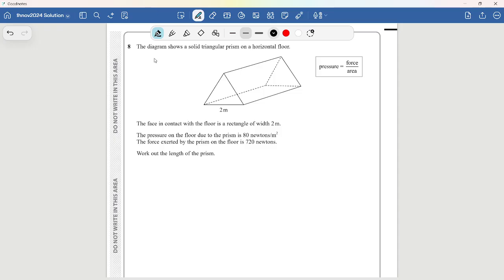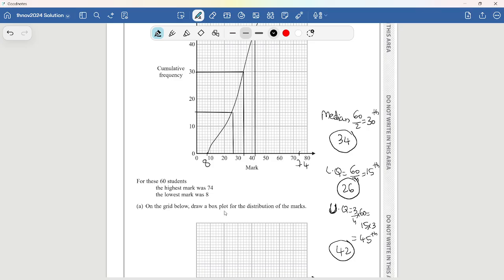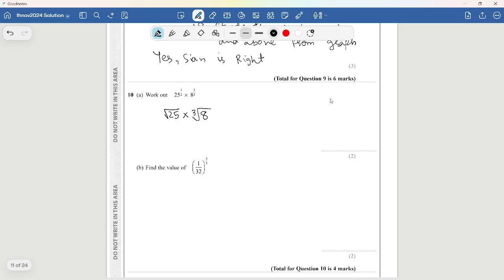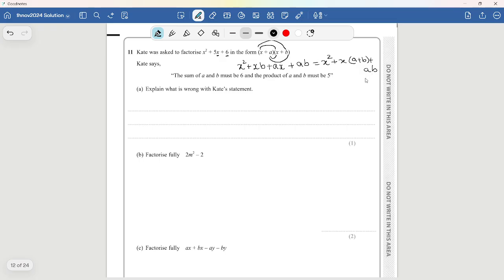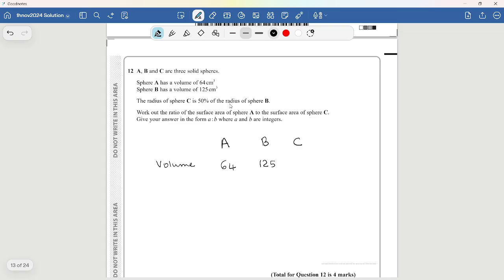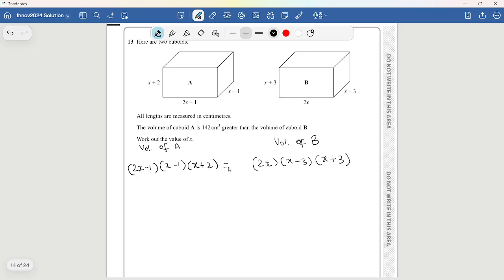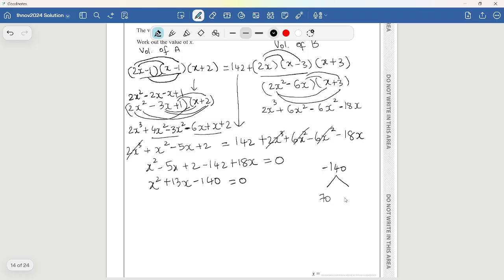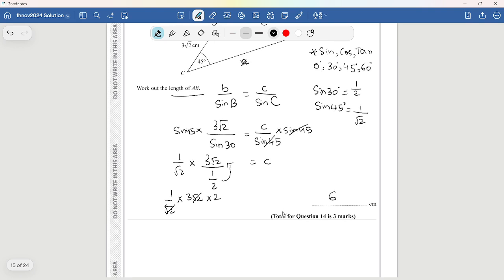EdExcel Higher Paper 1 - Part 1 (Nov 24)